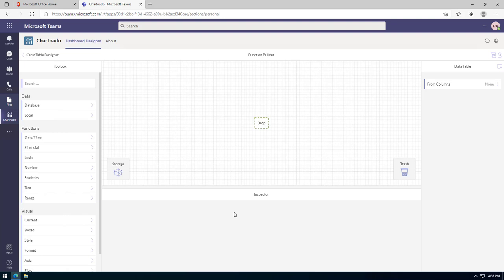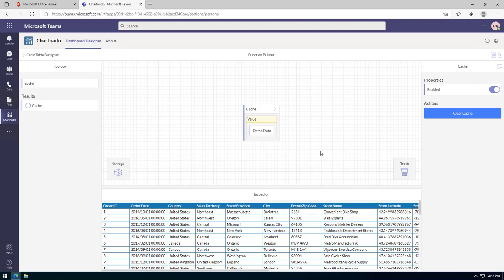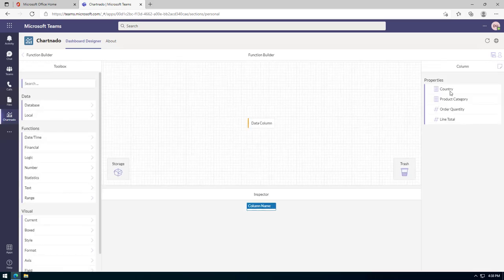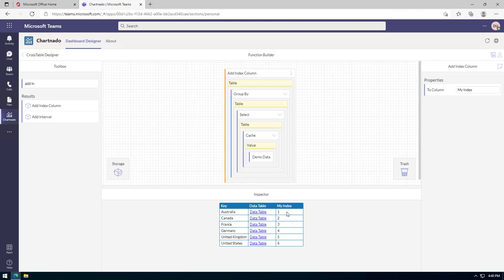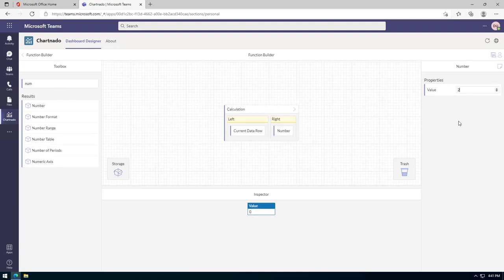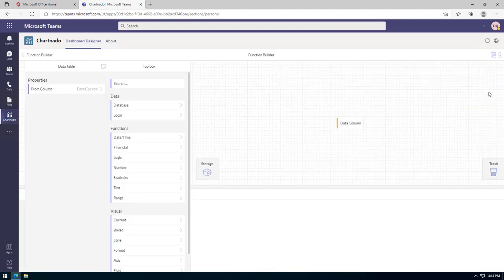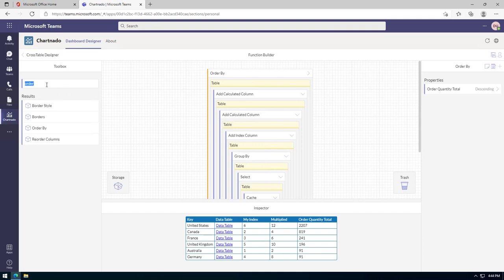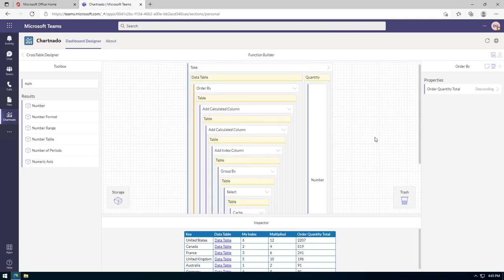Building functions with Chartnado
The idea behind how the Chartnado function builder works